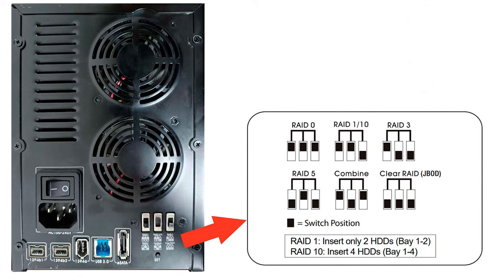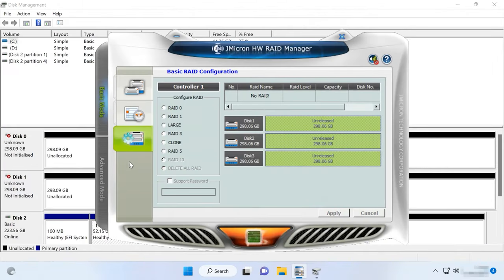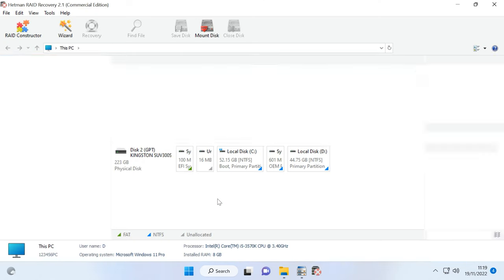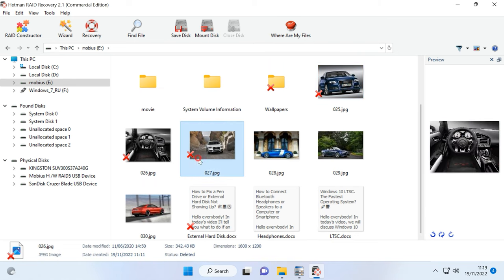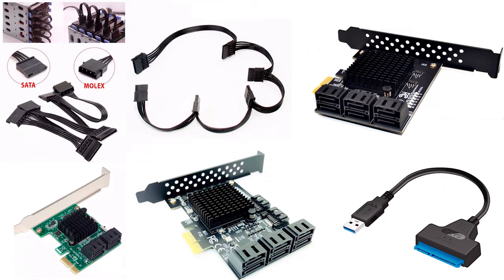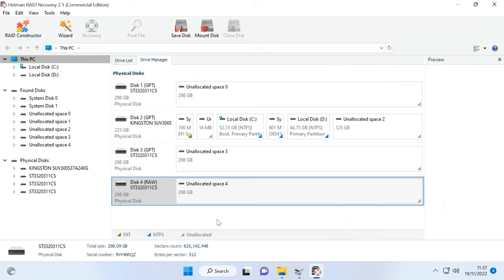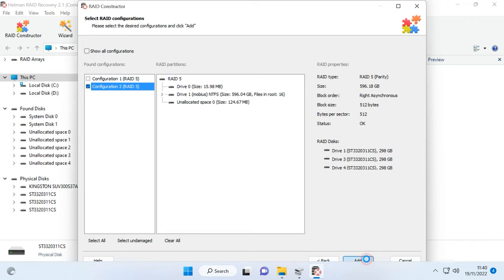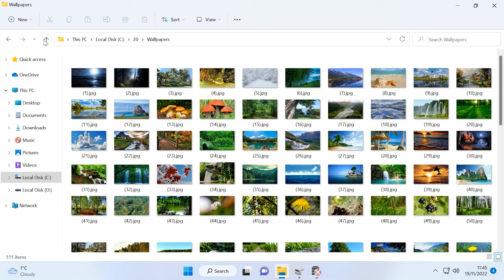How to Recover Data from a RAID System on Oyen Digital Mobius 3R5-EB3-M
⭐⭐⭐⭐⭐ Watch this video to find out how to recover data from the RAID system of a non-operable storage device, Oyen Digital Mobius 5, model 3R5-EB3-M. I’ll show you several ways of creating a RAID system on this storage device, and both how to recover files if they were deleted from the properly working disk array, and how to do it if the storage device is out of order.
Storage devices offered by Oyen Digital are designed with both high performance and reliability in mind. Mobius 5 RAID System is a powerful tool to manage a RAID storage with a range of flexible connectivity options, hot swap support, and easy access to hard disks. This device lets you create the following array types: RAID 0, RAID 1, RAID 10, RAID 3, JBOD and RAID 5. Although the RAID technology is a most reliable one, we cannot exclude the possibility to lose some important data. Information can be lost any moment and there may be numerous causes behind such misfortune including accidental removal, misconfiguration or hardware breakdowns, since all devices fail sooner or later.
If your device doesn’t work, the disks are damaged or the RAID system is crashed, you only need a special program capable of retrieving mission-critical data from the hard disks. Within a few minutes, we’ll explore how to fix this problem and recover the lost files.

📚 Content:
00:00 – Intro
01:23 - How to create a RAID on Mobius 5-Bay
04:26 - How to recover deleted data from a properly working Mobius disk array
06:29 - How to recover data from a non-operable storage device
10:35 - Conclusion